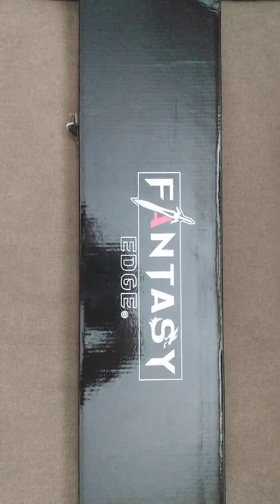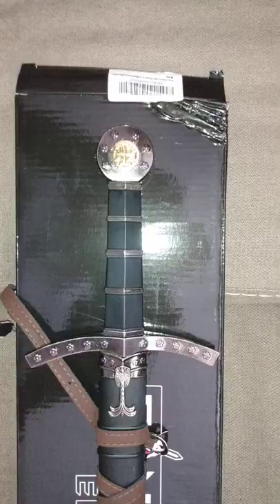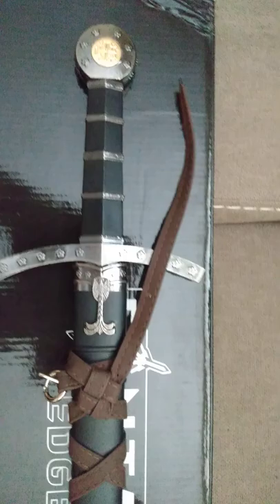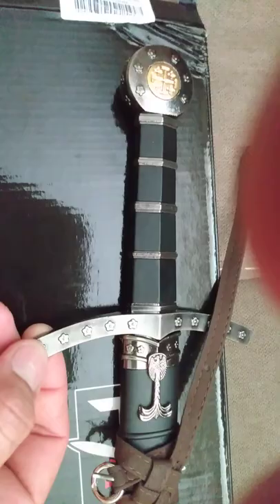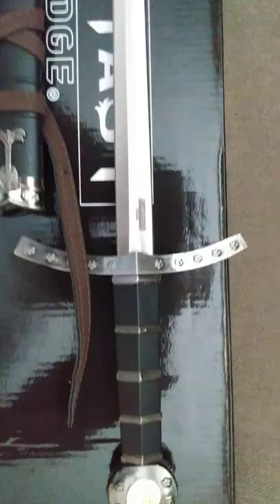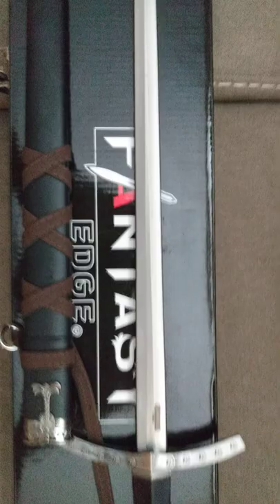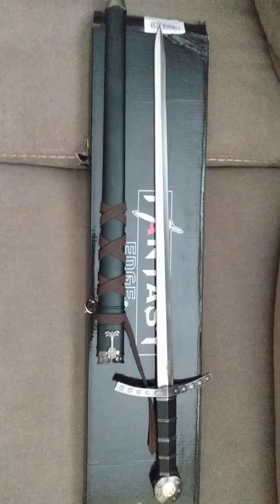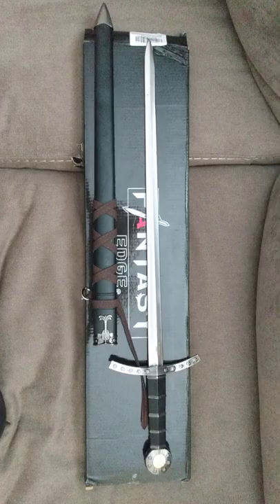Medieval inspired fantasy dagger/short sword opening review(fantasy edge)